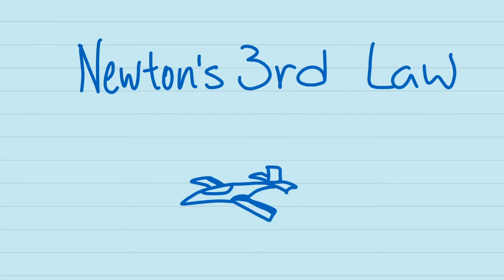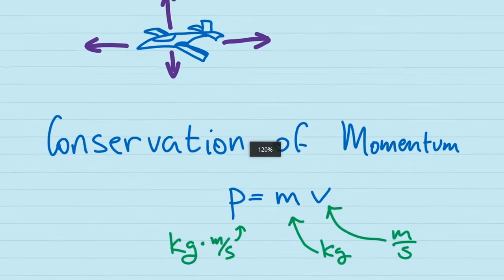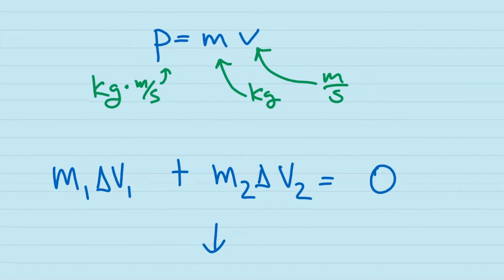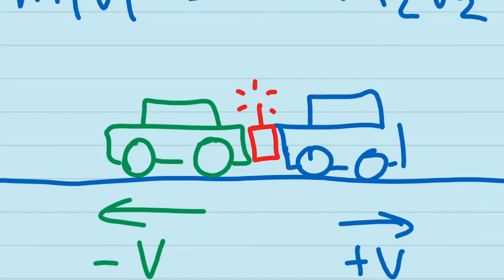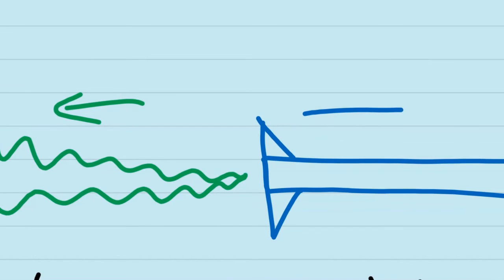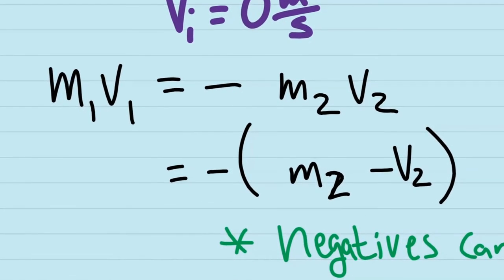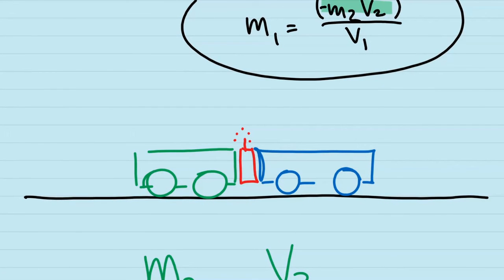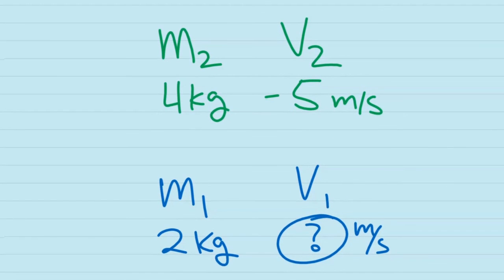AERO Momentum Conservation